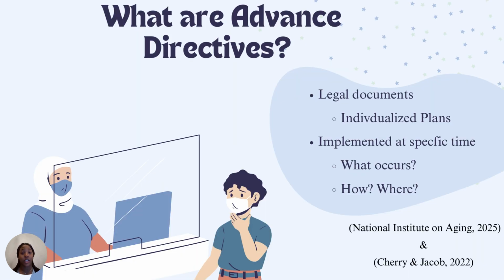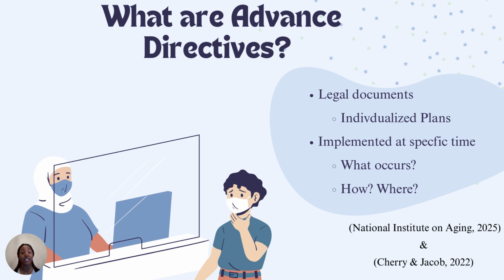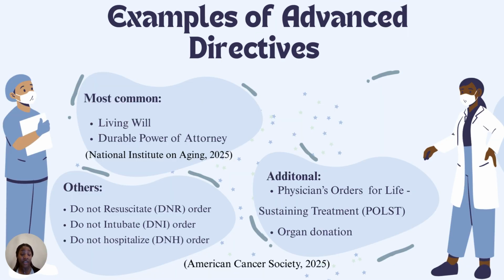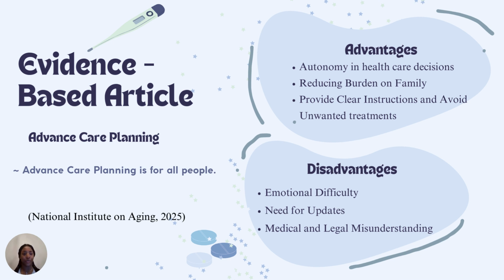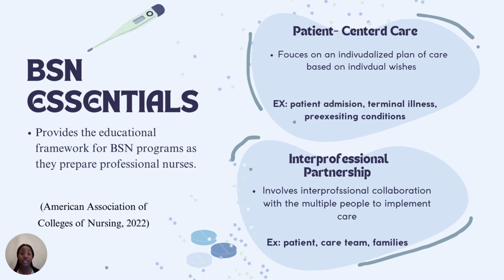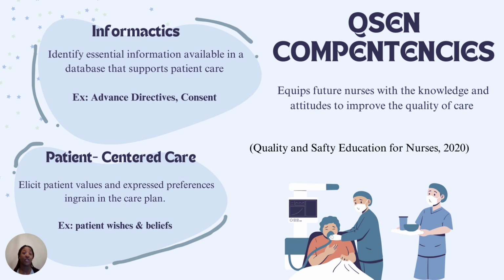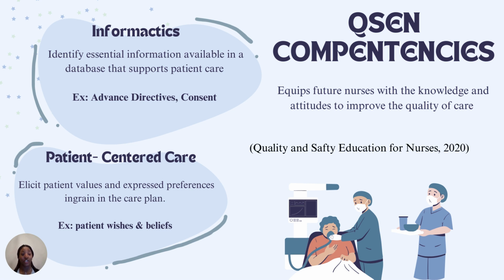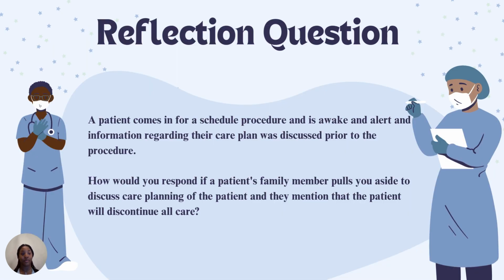Advance Directives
PRESENTATION # 2

NURS 340: INRPRFSNL CNCPTS CNTMPRY NRSING